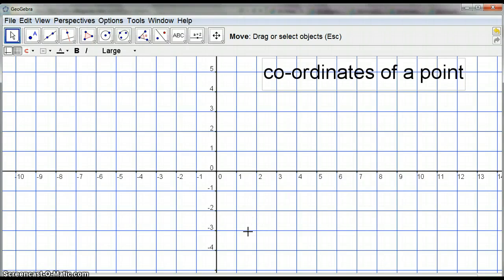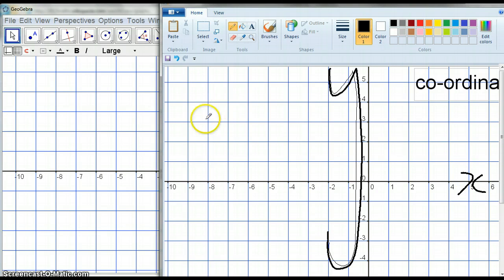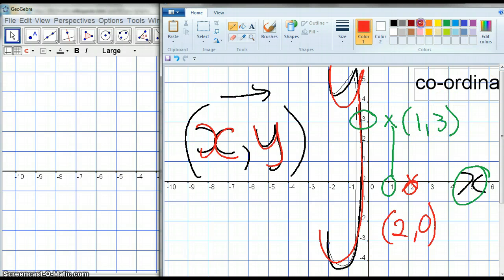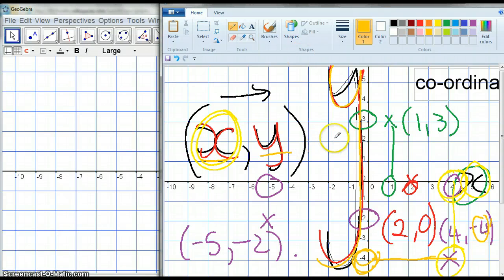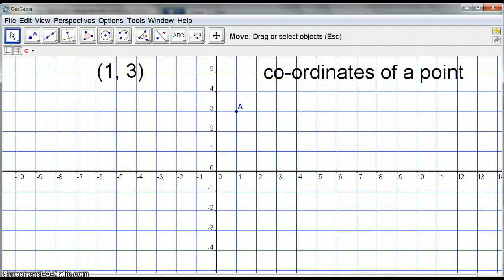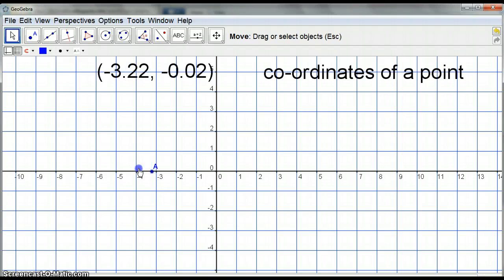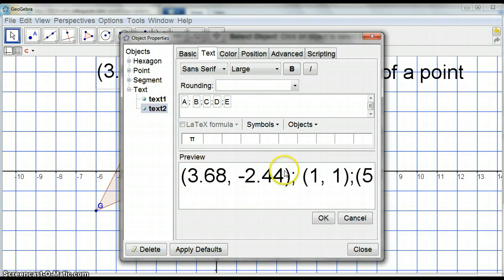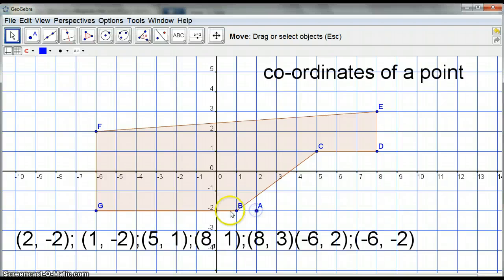9mat Co-ordinates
getting started